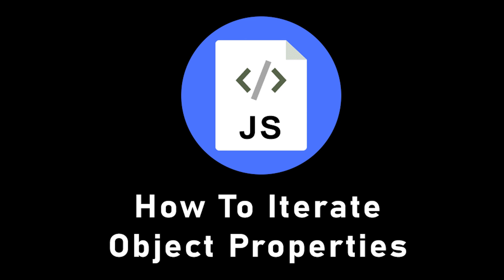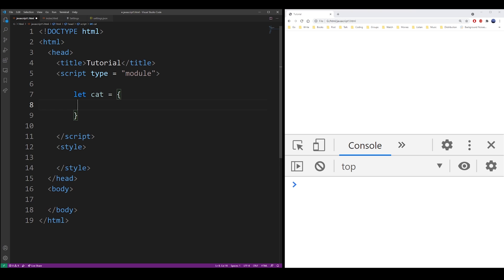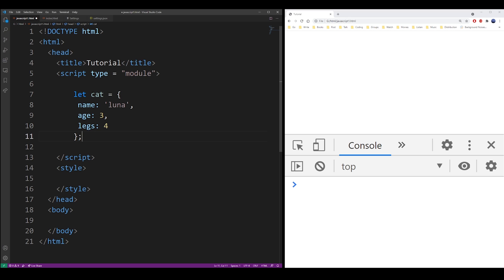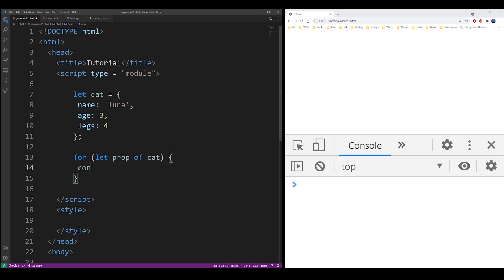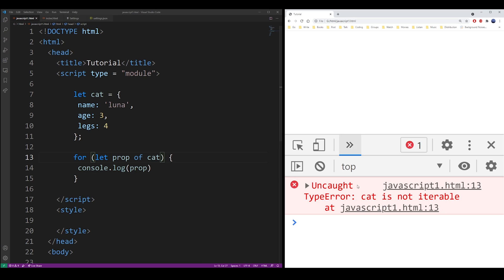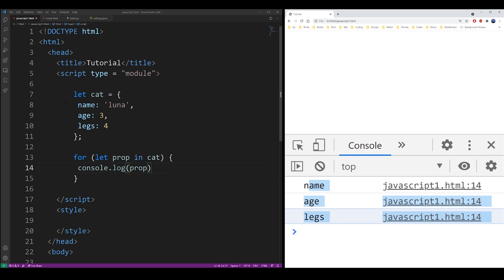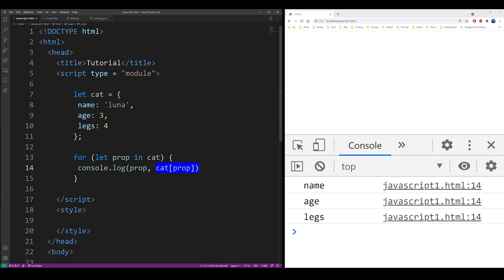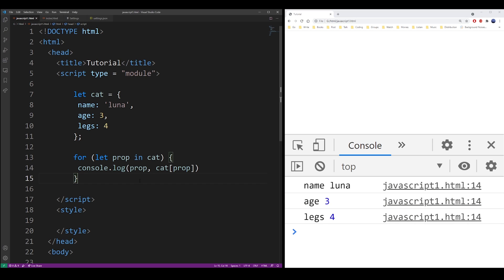How to iterate object properties in JavaScript (iterate through an object)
Don't use for of loop. (it requires an iterable, and objects are not iterable, therefore you're searching for this tutorial.) Use for in loop. For in loop will list all properties in your object. (Except functions/methods, any system or language design-specific hidden properties, which you shouldn't have to worry about anyway.)